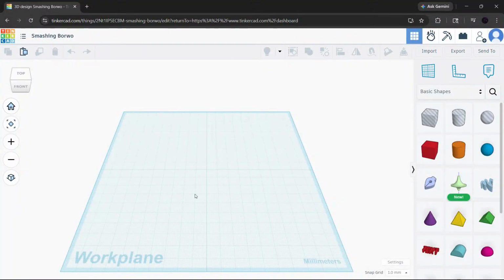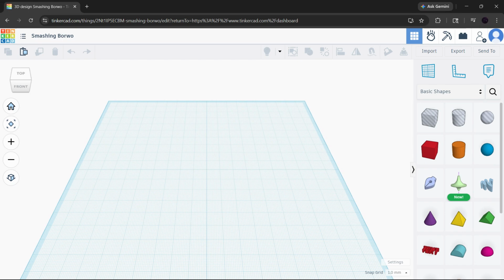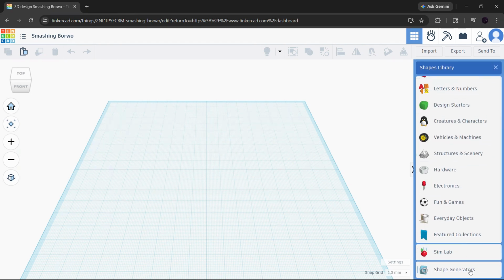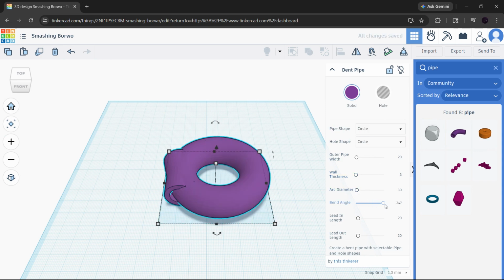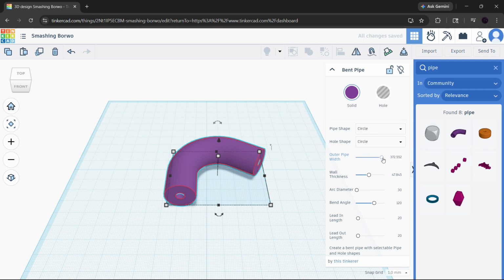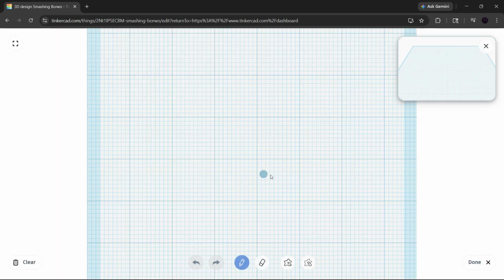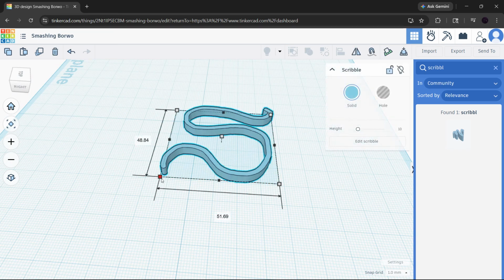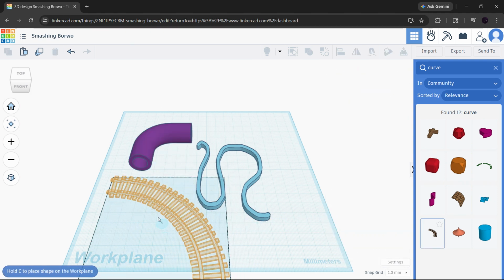How To Bend In Tinkercad (2026 Easy Guide)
Learn how to bend in Tinkercad using shape generators and the scribble tool for quick curved designs.
Perfect for beginners who want simple, practical methods to create bends without advanced modeling tools.

Timestamps
0:00 - Introduction and what you need to know about bending in Tinkercad
0:28 - Why Tinkercad does not have a built-in bend tool
0:44 - Like and subscribe call to action
0:52 - Opening the Shapes panel and finding Shape Generators
1:13 - Searching for bend, pipe, and curve tools
1:31 - Dragging a bend shape onto the workplane
1:43 - Using the Inspector panel to adjust angle, radius, and arc
2:08 - Testing curve settings for the best bend shape
2:26 - Using the Scribble tool for a simple curved bend
2:43 - Drawing a smooth curved path by hand
3:00 - When to use Scribble versus shape generators
3:18 - Using rotate, resize, and align to position the bend
3:39 - Final recap and outro